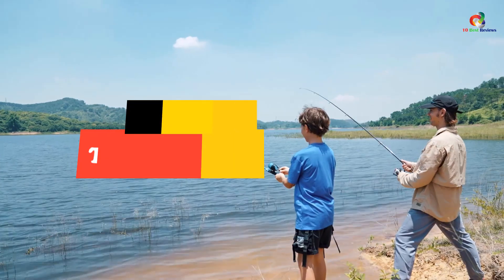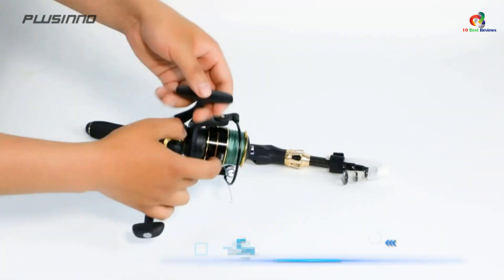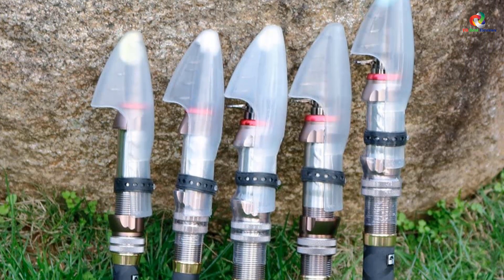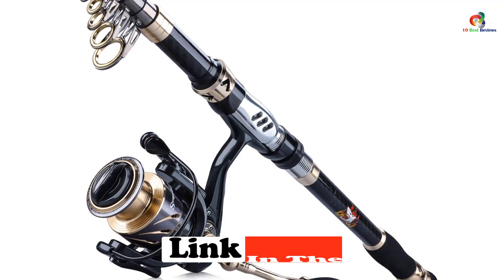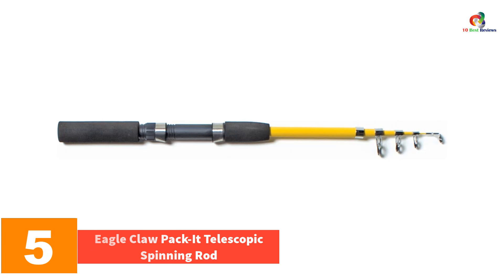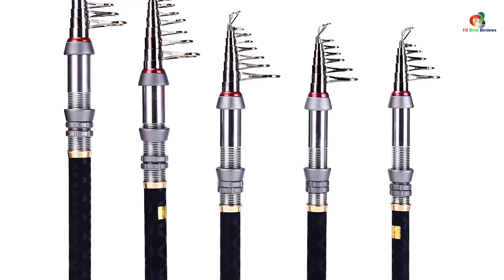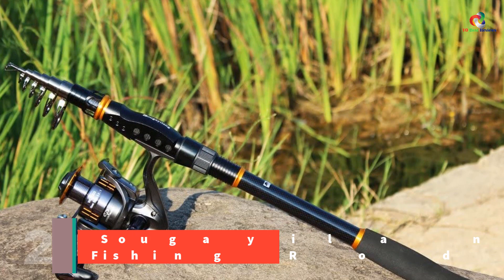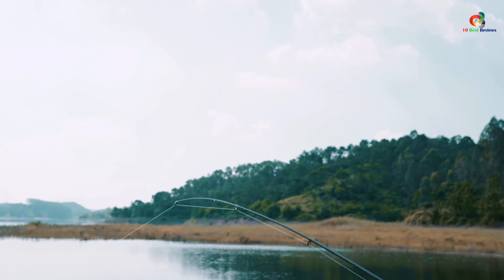✅Top 10 Best Telescopic Fishing Rods In 2023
► Links to the Best Telescopic Fishing Rods you saw in this video

Check Price on aliexpress

✅10. PLUSINNO Fishing Pole Fishing Rod
✅9.YONGZHI Fishing Rod
✅8.PLUSINNO Telescopic Fishing Rod
✅7. Sougayilang Fishing Rod
✅6. Geelife Hot Selling Carbon Fiber Fishing Rods Telescopic
✅5.Eagle Claw Pack-It Telescopic Spinning Rod
✅4. Sougayilang Telescopic Graphite Carbon Fiber Spinning Portable
✅3.Sougayilang Fishing Rod Reel Combos
✅2. Sougayilang Spinning Telescopic Fishing Rod Graphite Carbon Fiber

To save you both time and money, we’ve narrowed down to some of the best Telescopic Fishing Rods.
Check out an in-depth review of the best Telescopic Fishing Rods in 2023.

In this video, we make a new research on the top best Telescopic Fishing Rods.
This is the best  Telescopic Fishing Rods  review.
Best time for buying your new Telescopic Fishing Rods.